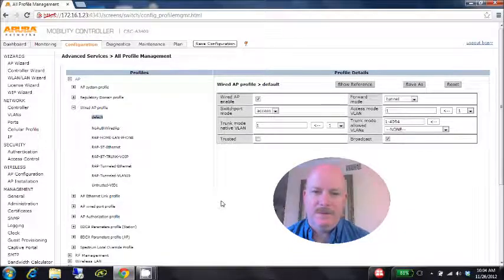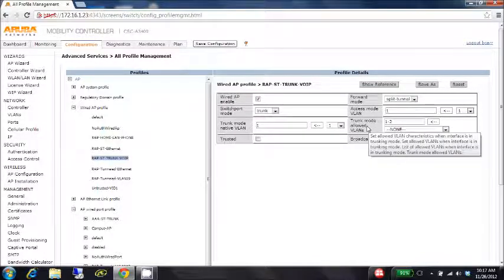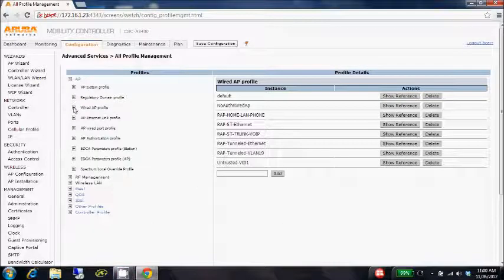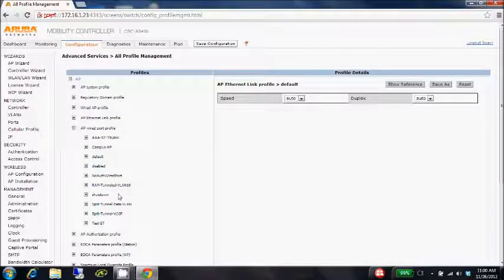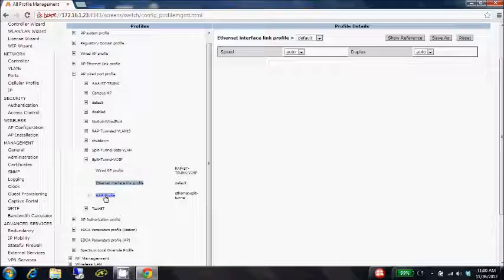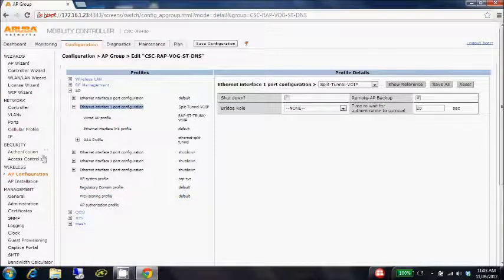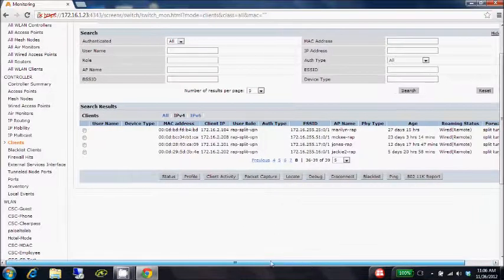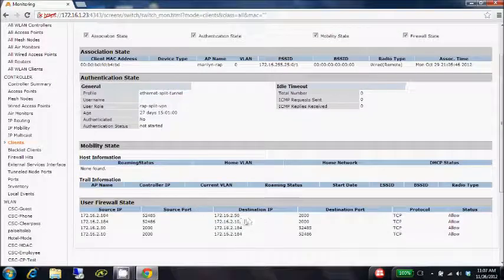Aruba Networks Tech Tip - Demystifying the Wired Port Profile